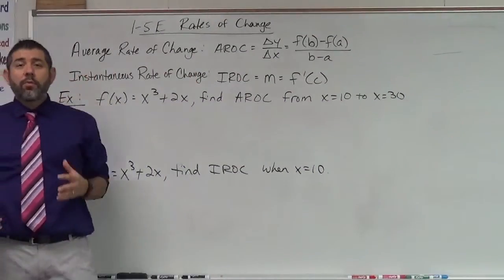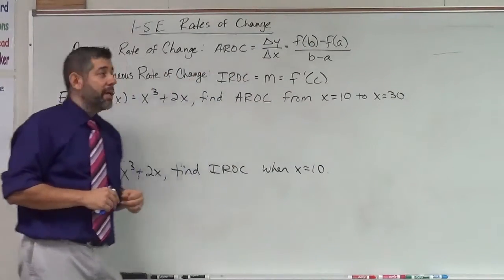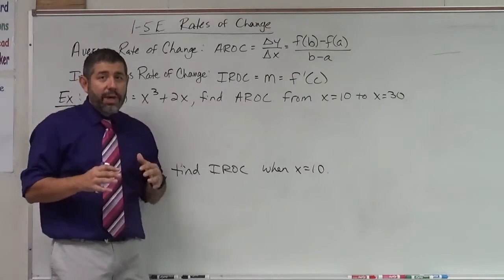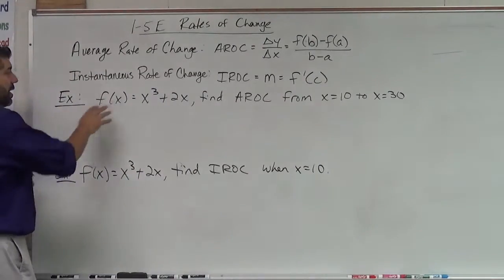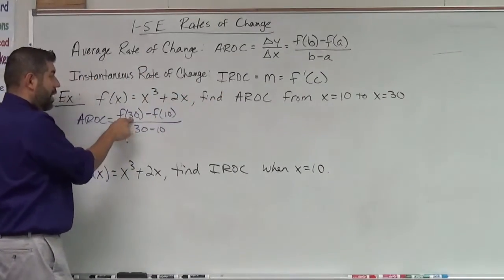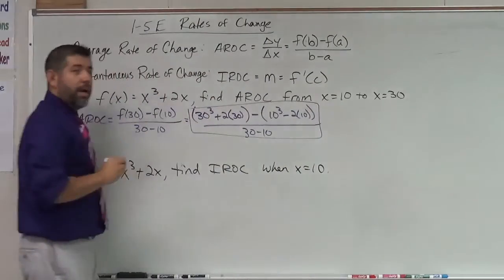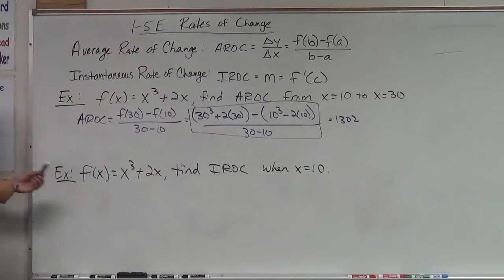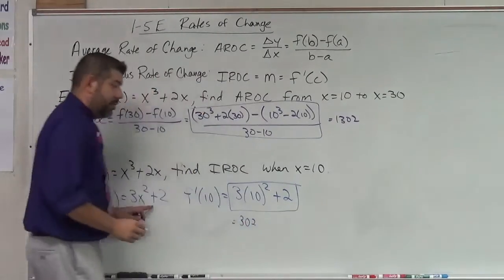1-5E Rates of Change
In this video, I discuss the two types of rates of change: Average Rate of Change and Instantaneous Rate of Change. BC Calculus Summary Questions;